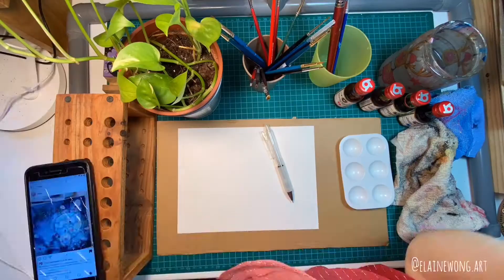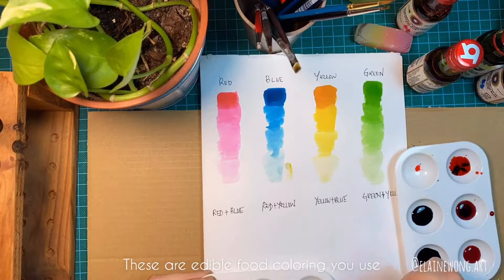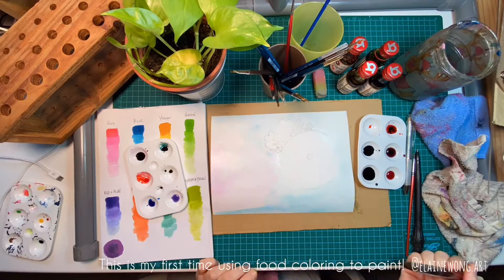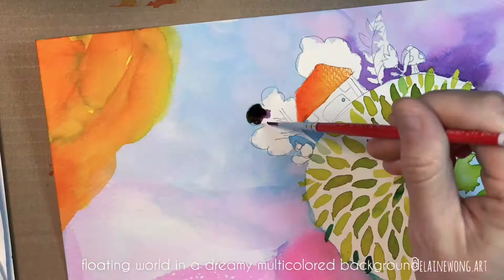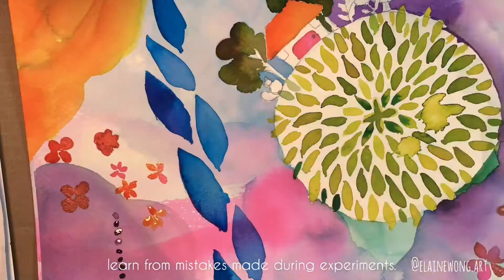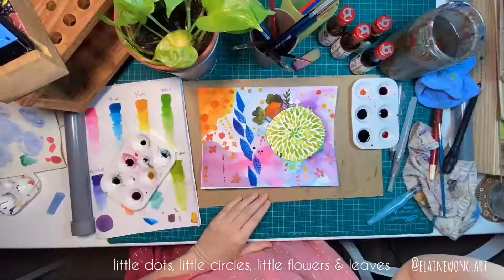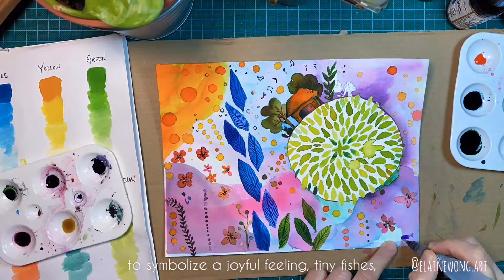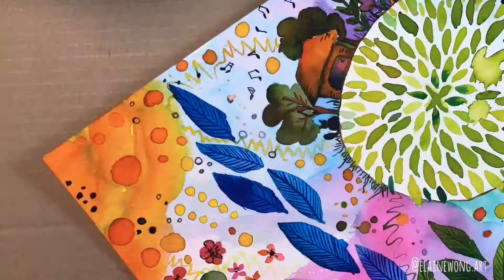How to Paint with Edible Colors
Since the start of lockdown days due to the coronavirus pandemic, I've heard many friends who don't own a set of painting tools at home to make art. As an artist, I feel the agony of not having colors in life! If you were to ask me what are the things I will bring with me if I'm stranded alone in an island - the answer is definitely my paints & brushes.

As many countries are only allowing essential services to operate, (which means no art supplies stores will be open for us) we creators can still find paints in unexpected places! Right at the baking section of our local groceries mart, we will be able to find these food coloring bottles, waiting for us to explore & play with them!

Here's a quick tutorial for you to get through your stay-at-home art thirst. Watch out for more videos coming up as I experiment with more homemade paints.😁

Hi, I'm Elaine. I’m a self-taught artist putting all my whimsical and intuitive visions onto canvas. I'm based in Malaysia. I post my painting and drawing time lapses, tutorials, studio scenes and my art journey for your enjoyment here.

::EQUIPMENT & APPS::
Camera :  iPhone 11 Pro
App : InShot